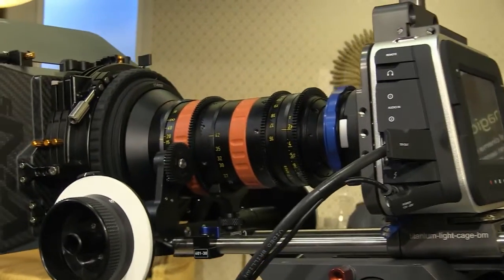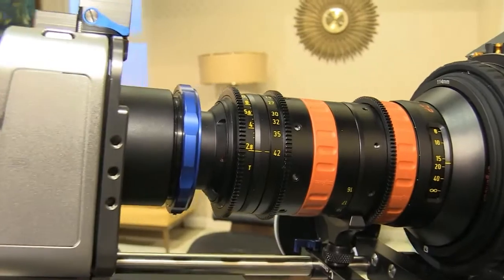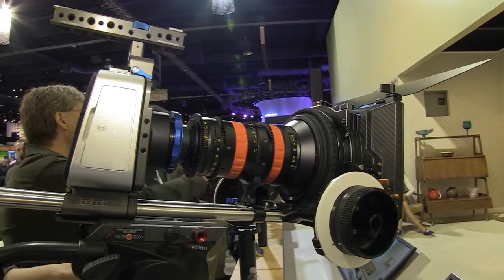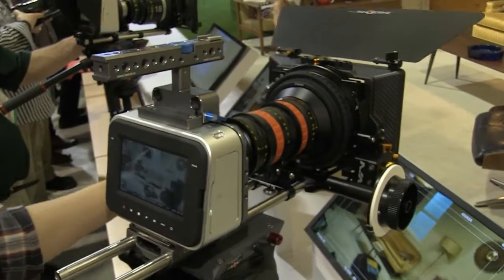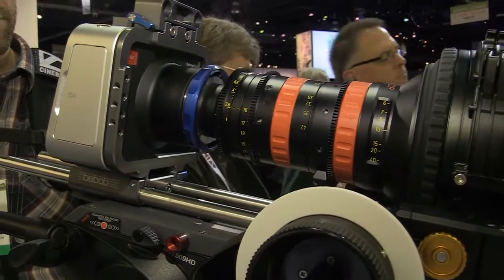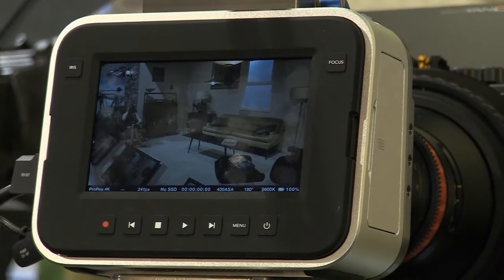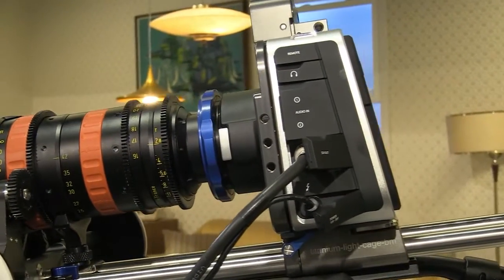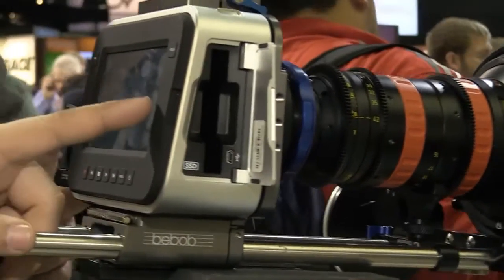NAB2013: Blackmagic Production Camera 4K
Im Video beschreibt Stuart Ashton die Blackmagic-4K-Kamera mit Super35-Sensor, Global Shutter und EF-Mount, die das Unternehmen vorstellte und die 3.995 Dollar kosten soll.